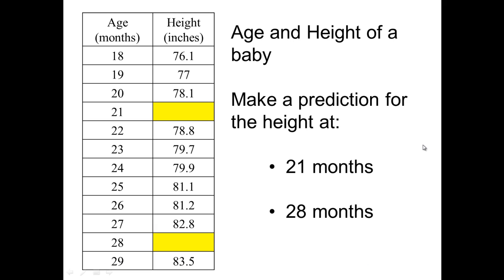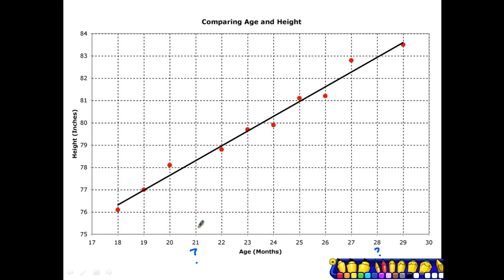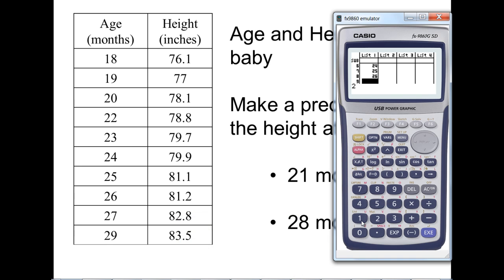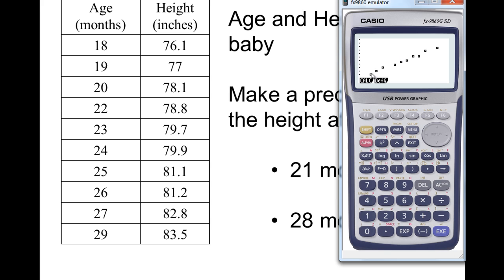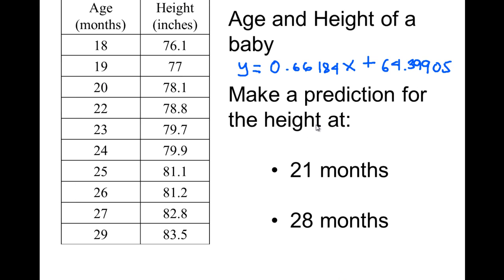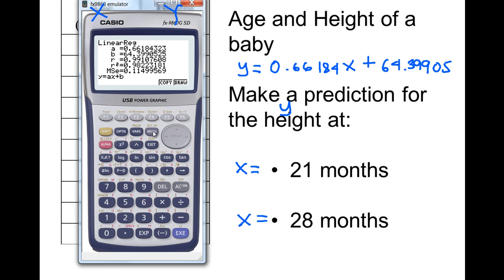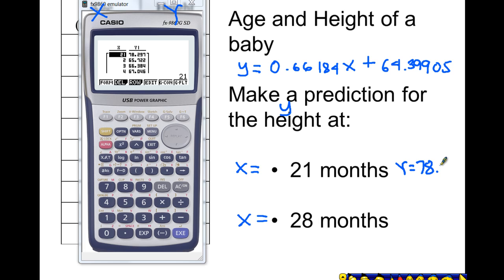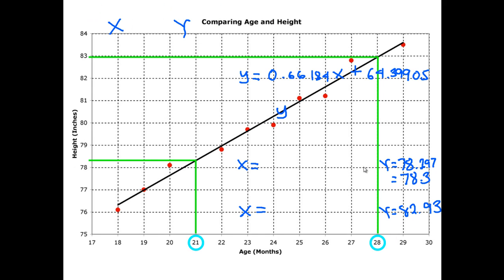2 of 7 Line of best fit